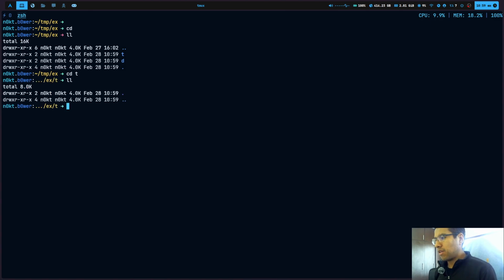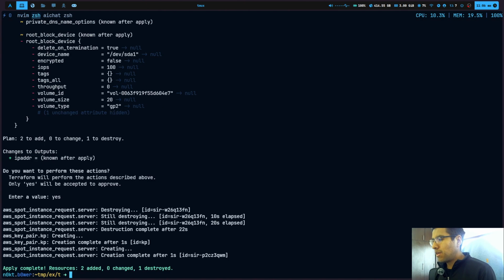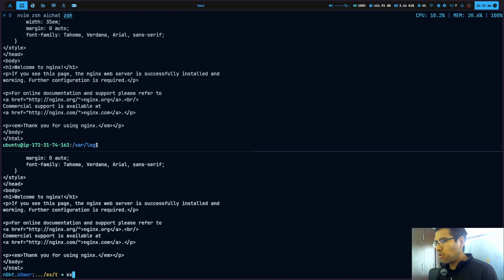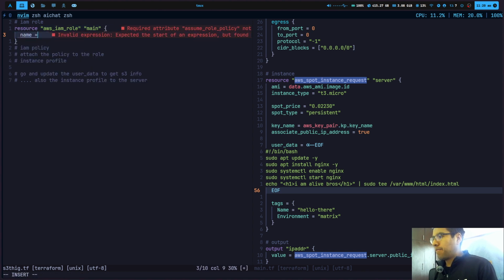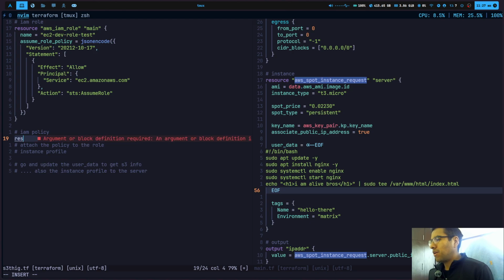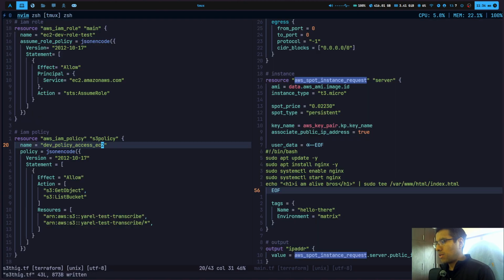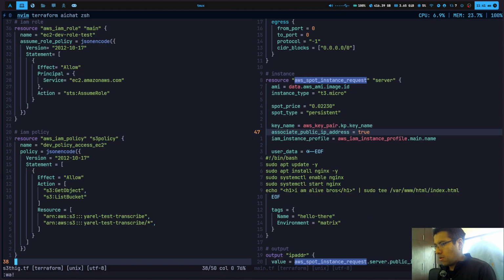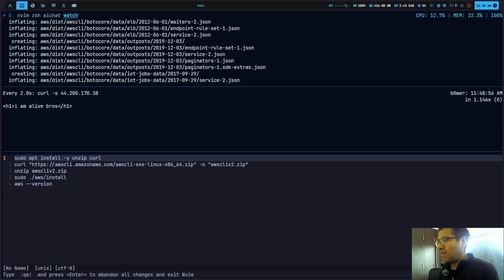AWS EC2 labs with Terraform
Learning on ec2 different features using terraform while having fun bros